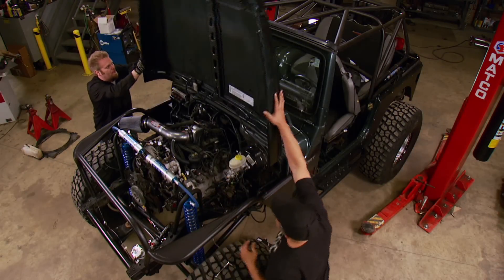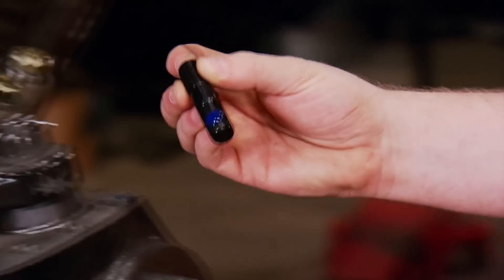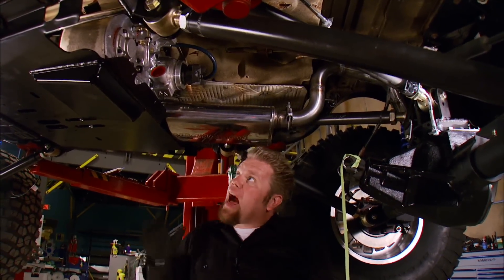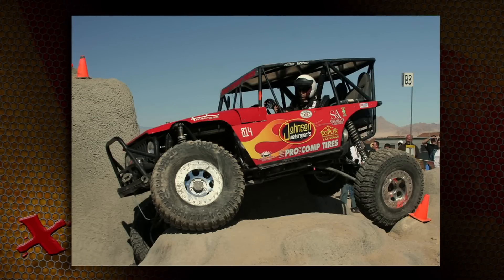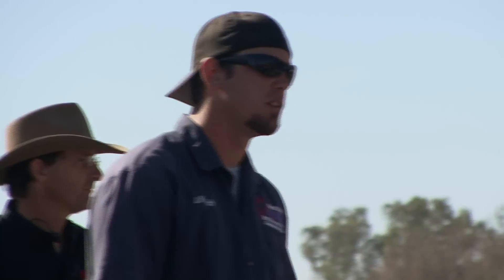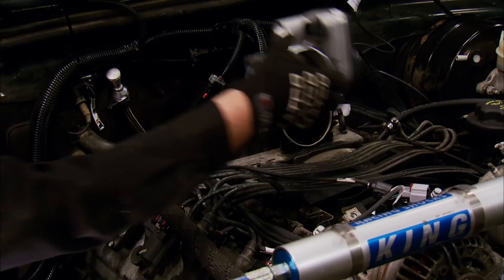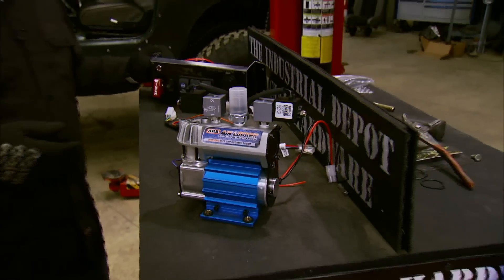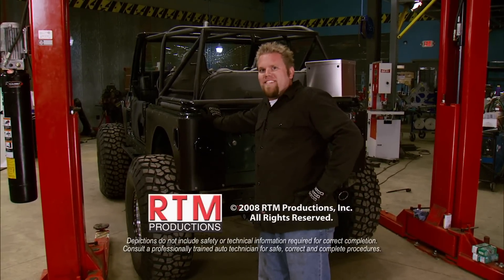Dual Purpose TJ Part V / Female Rock Crawler - Nicole Johnson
In part five, the rest of the drive line in our dual purpose 2003 junkyard TJ is tended to, including transfer case, U joints, brakelines, cooling, shifter and more. All custom aftermarket applications that you can tailor to your Jeep build up.  And after this episode, this Jeep will be ready for the highway and for the trail.

12 Volt Guy
Custom switch panel designed to replace factory panel on TJ. Includes additional power ports, winch control along with switches for ARB air lockers.

Advance Adapters
Atlas 4 speed transfer case. The popular Atlas series case with an additional planetary gear reduction housing mounted to the front. Allows the driver to quickly change from Lo range to Mid range without any binding. The twin stick design allows individual operation of both front and rear axle to perform front/rear digs with ease.

AEM
Cold air kit with Dry Flow element system, smooth mandrel bent intake tubing improves airflow to the engine.

ARB 4x4 Accessories
Compact air locker management system. Uses small compressor and integrated tank to provide air supply for both front and rear lockers.

ARP
Chromoly high steer studs, hardened for strength with rolled threads.

Crown Performance
Extended full stainless braided brake lines with interior kevlar lining, and protective outer cover. Can be ordered in any length with most popular manufacturers fitting and adapters, available in many different colors.

Doc's Blocks
All aluminum fully polished radiator for Hemi swap in TJ and fabricated A/C lines.

Lokar
18" Tailshaft mount shifter for Dodge series transmissions. Flexible firewall mount dipstick for ease on install in tight situations.

Northridge 4X4
CTM u-joints from Northridge 4x4, Chromoly upgraded axle joints with rebuildable bronze bushings.

Off Road Only
Lite Dot LED taillights, flush mounted rear lights with stop, turn, and reverse.

PX3 Lubricants
Synthetic gear lube to extend the life of ring and pinions along with lowering temperatures inside the differential housing.

Roark Fabworks
Rear support ring for Atlas series transfer case.

Stage 8 Locking Fasteners
X-Lock spindle retaining kit, replaces old "jamb nut" technology with innovative locking fastener technology.

Summit Racing
(2) Aluminum battery boxes.